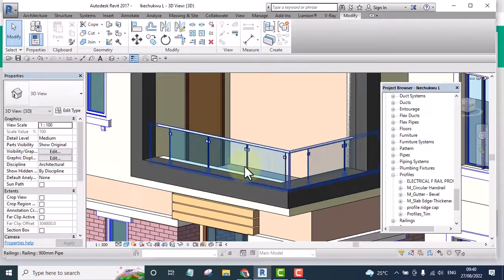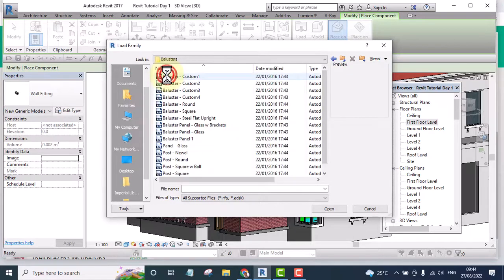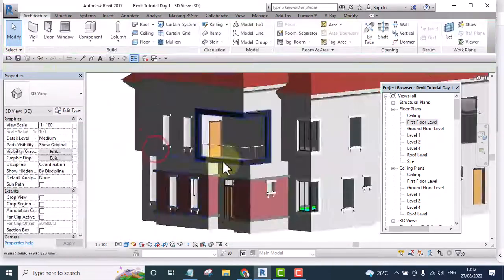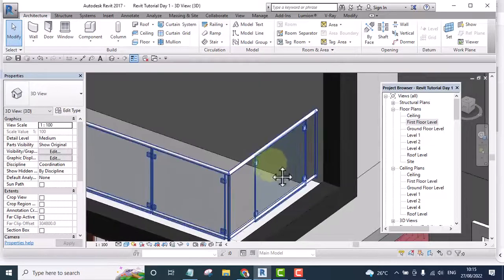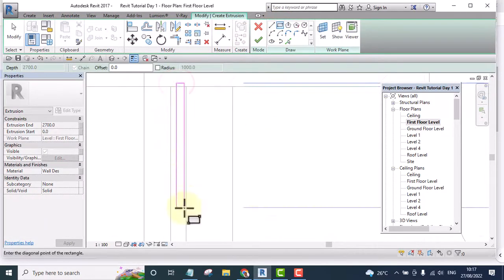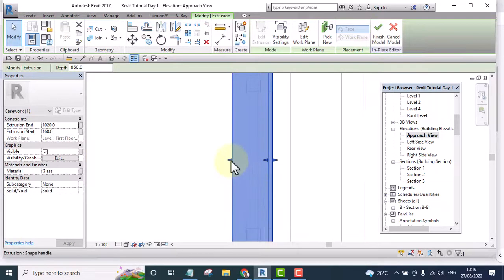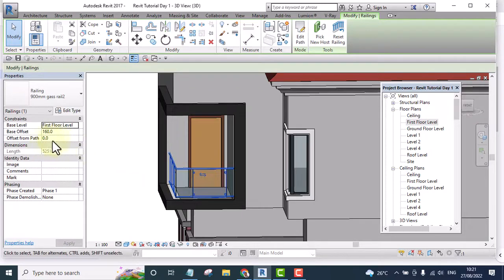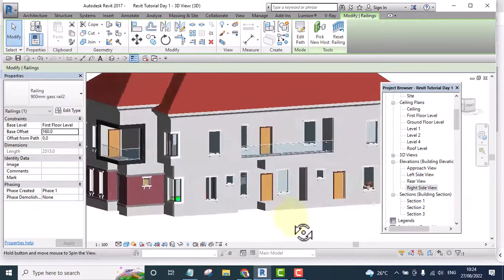Day 13 How to Create Glazed Handrails and Resolve Issues That come With it